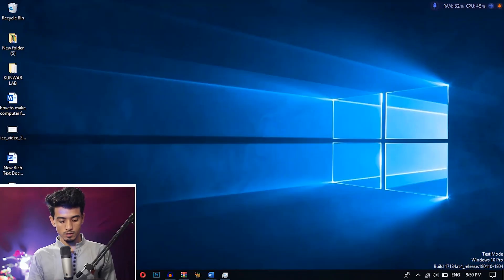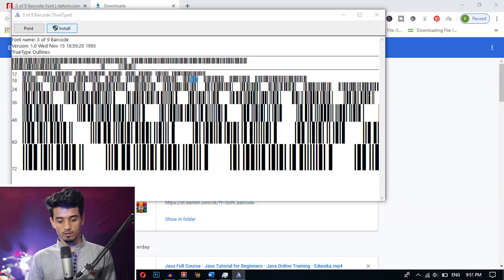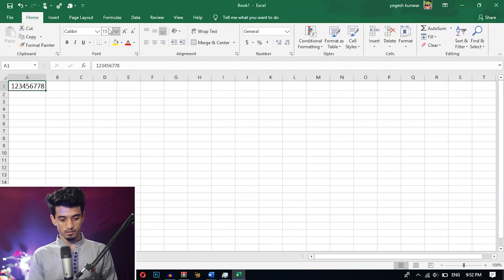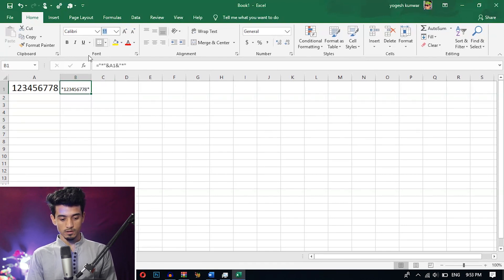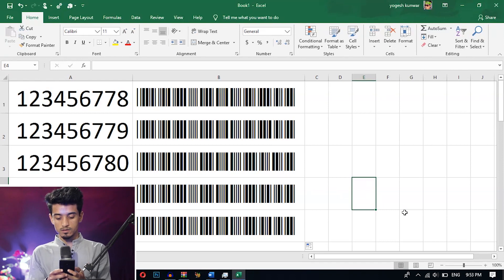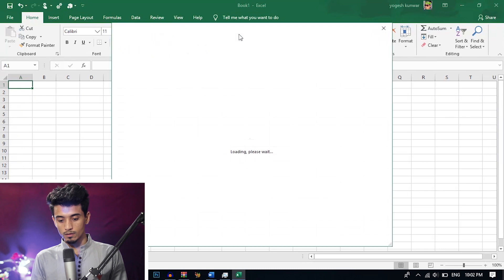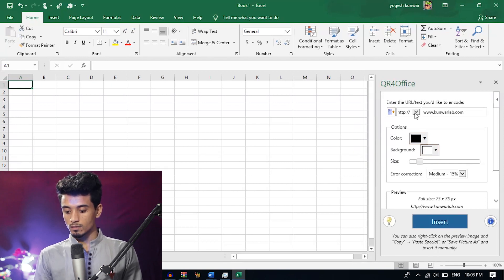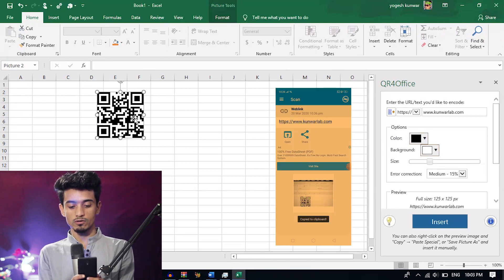How to Create QR Code and Bar Code in Excel - Kunwar lab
In this video, you can simply learn to create QR code and bar code in Microsoft excel. You can create a QR code for free.
Bar codes and QR codes are used in various places like automotive industries, IT sectors, malls shopping centers &, etc. to share and store the encrypted information like price, product description, qty in a good manner.
You can also add them to your visiting card, or on your YouTube channel so that your information can be easily shared through smartphones.

1. first of all, let's create the bar code and then we will create the QR code.
To create the bar code
• first, you will need to install the font. it may not be installed in your device so you need to download it.
• to download go to google and search 3 to 9 bar code and click the first link which is supported If you didn’t get that link, I have given the link in the description. you can go there and download it.
• after downloading install it.
now you are ready to create the bar code.

To Create the QR code
• first, open excel and search store
• when the store opens search QR there you will find QR4Office there.
• add this extension and start creating QR code.
• Write the information which you want to store in the QR code
• Choose which type of information it is.
• Select the colors and size of the QR and click insert.
• You have generated QR code successfully.
• Let’s check will this works or not.
• Ok, you can see the bar has stored the proper information as we entered it.